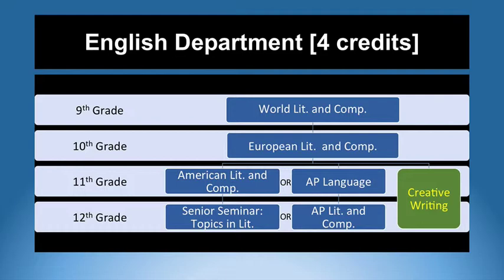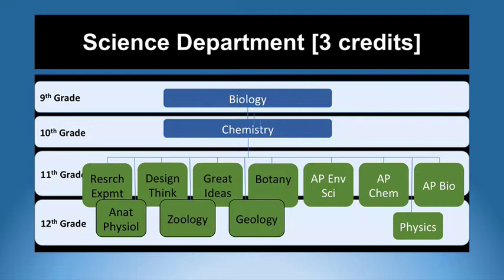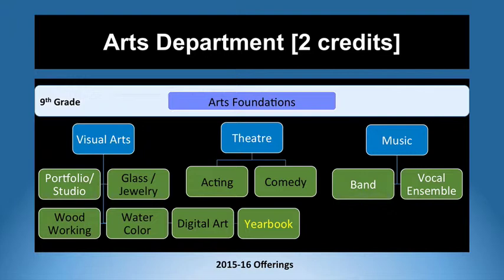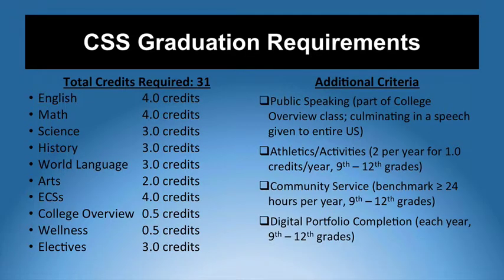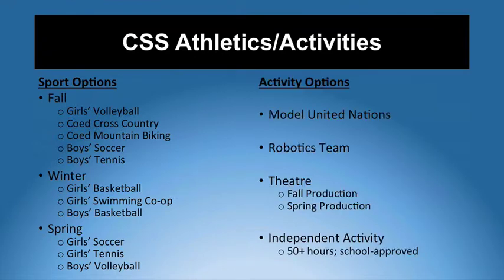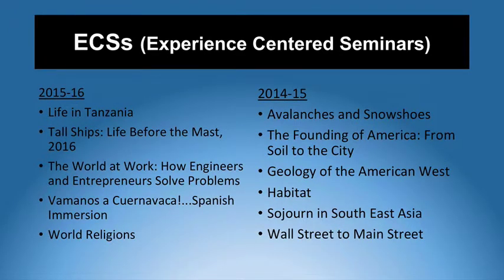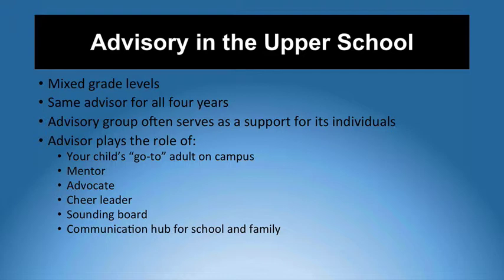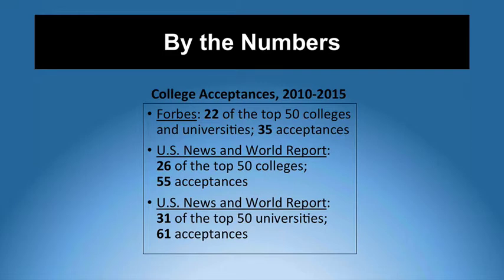Upper School Program Overview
This presentation gives parents and students an overview of the Upper School program at The Colorado Springs School. Prepared by Mr. Gaylord this presentation was shared at Information Night.

The Colorado Springs School is an independent and accredited Age 3 - Grade 12 school in Colorado Springs.

Through superior academics and mentoring, The Colorado Springs School prepares students to think independently and to meet the challenges of a dynamic world with leadership, ingenuity, problem-solving skills, and personal integrity.